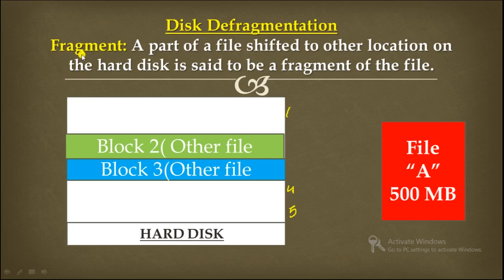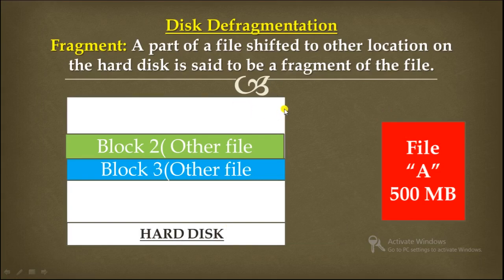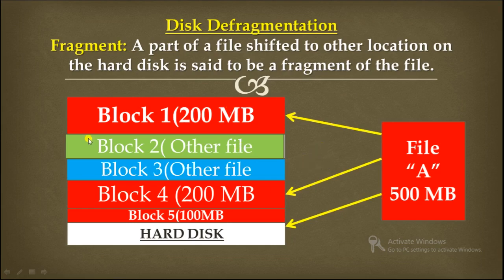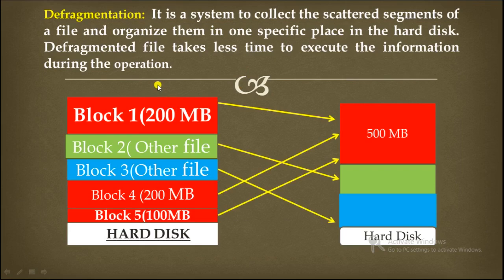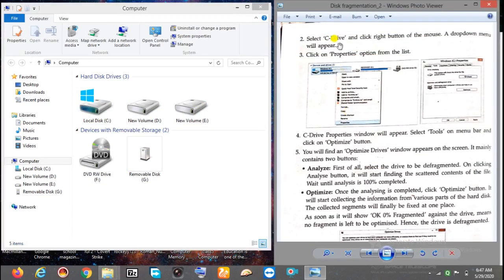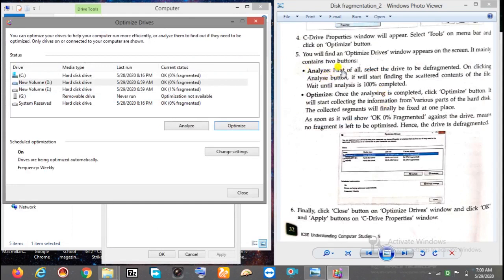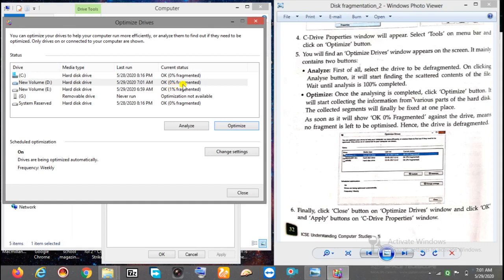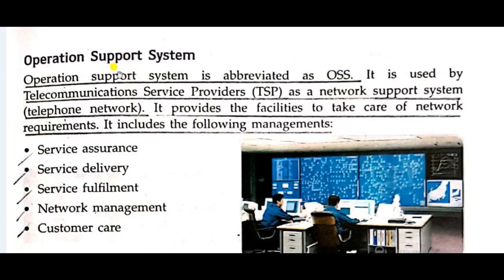Cha2: Types of software ( Part 5)